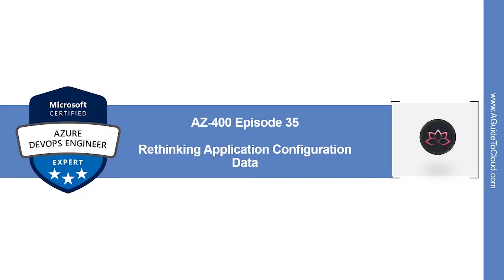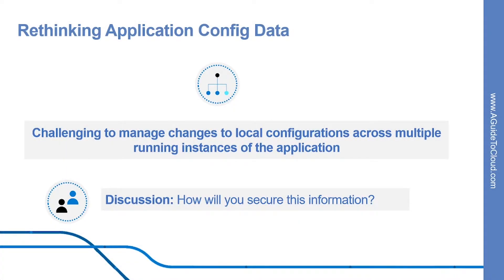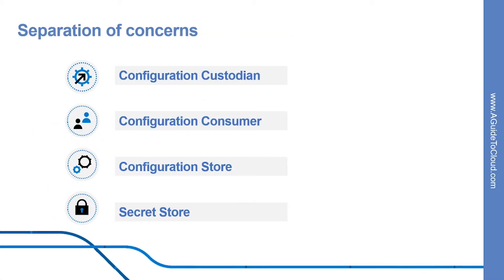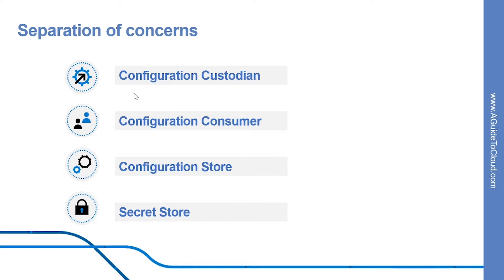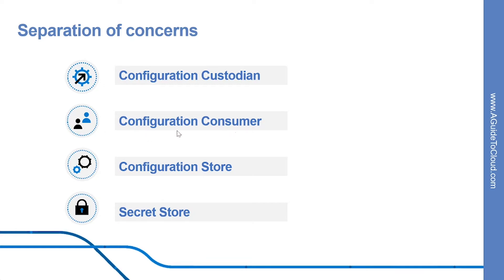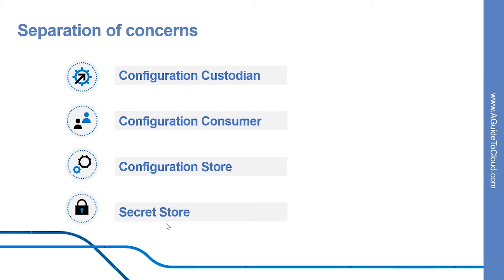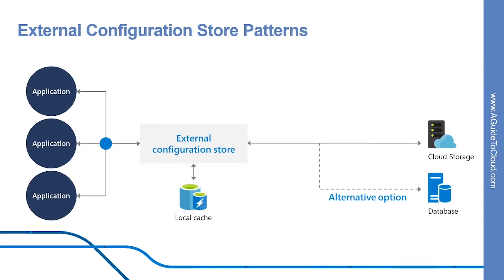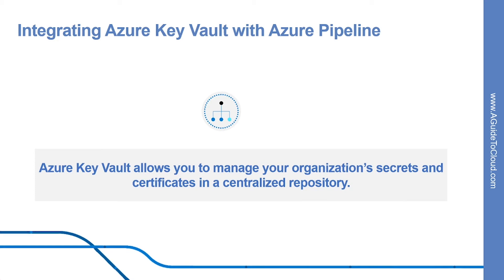AZ-400 Exam EP 35: Application Configuration Data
⏰ Timestamps:

00:00​​​ ⏩ Introduction
00:22​ ⏩ Rethinking Application Config Data
01:07​​​ ⏩ Separation Of Concerns
02:49​​ ⏩ External Configuration Store Patterns
03:42 ⏩ Integrating Azure Key Vault With Azure Pipeline
04:31​​​ ⏩ What's Next